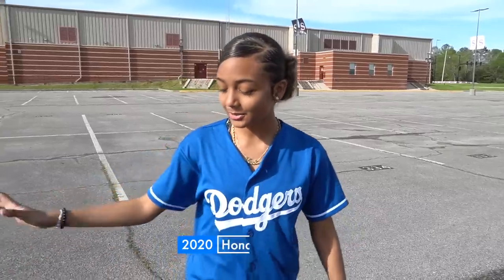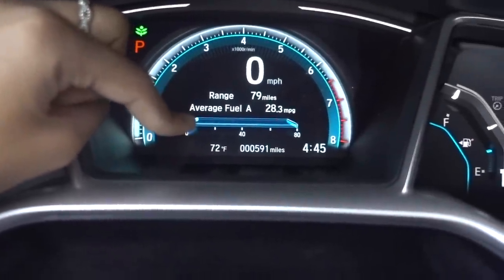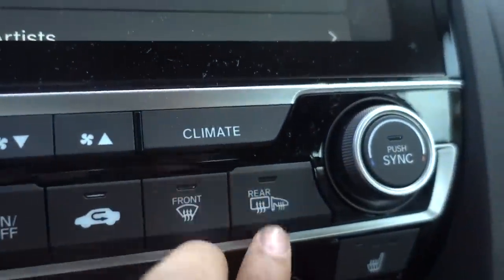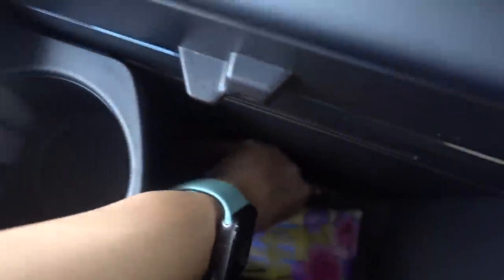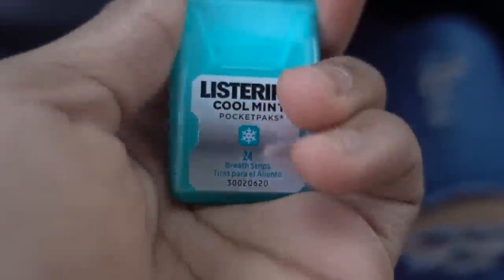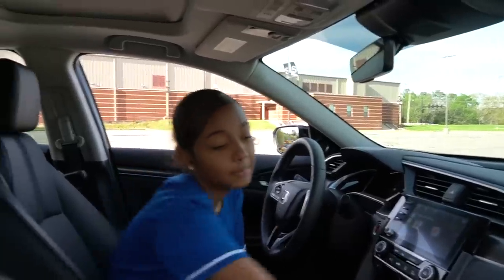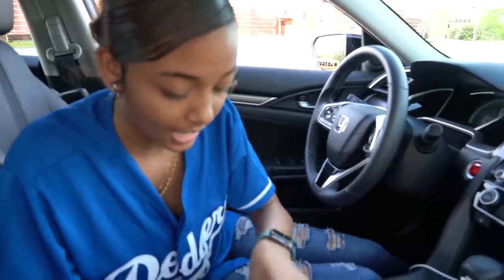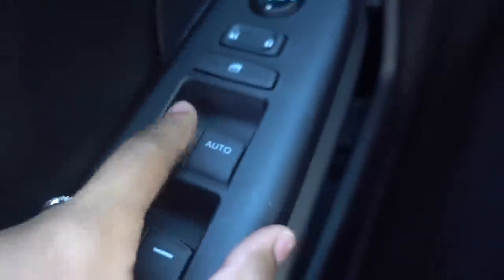My Car Tour 2020 | What’s In My Car *car essentials* | LexiVee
AMAZON - CAR ESSENTIALS:
First Aid Kit
USB Car Charger
Personal Alarm

SEND ME SOMETHING:
LexiVee03

What’s in my  new car, my new car, buying my first car, car tour 2020, car essentials, Honda Civic tour, Honda Civic Ex, first car tour,